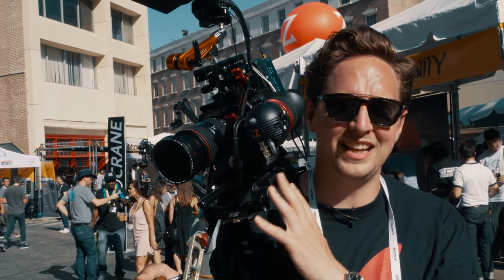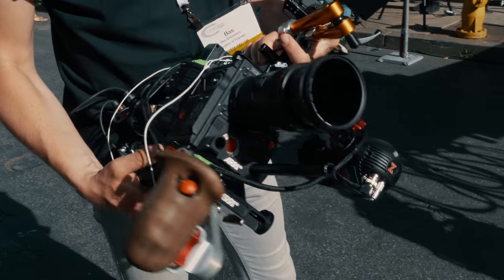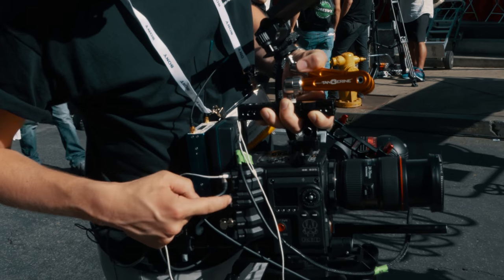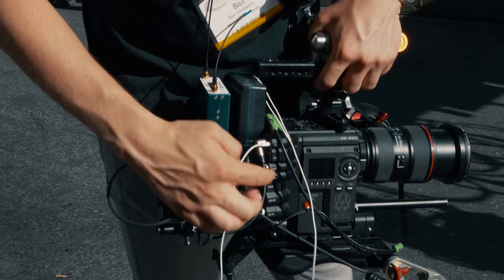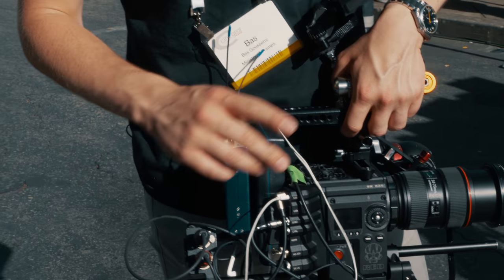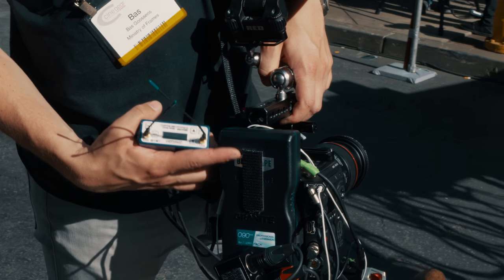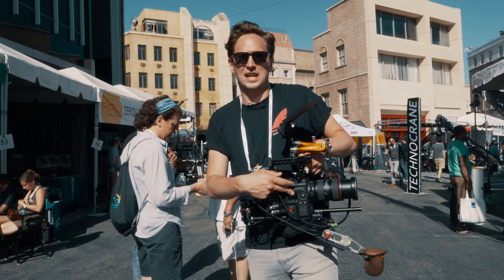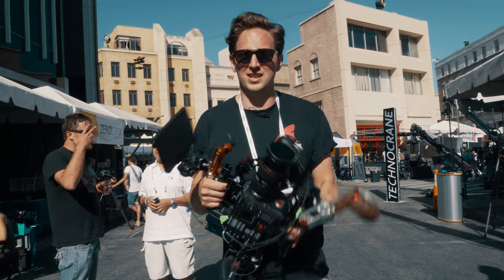RED Helium handheld documentary Setup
Bas Goossens from Ministry of Frames shares his handheld setup for his 8K RED Helium.

0:26 One man band shooting set up
0:35 RED Helium Body (DSMC2 - Epic W)
0:43 Arri Broadcast base plate
0:55 Vocas handle
1:36 Wooden Camera top handle 50mm rod
1:43 Zacuto viewfinder
2:15 Bright Tangerine titan arm
2:26 RED 7inch touch monitor
2:50 Vlog expander I/O
3:15 Blueshape Granite
3:20 Zaxcom receiver
4:06 Wooden Camera A box
4:20 Camera settings for audio
4:35 Canon lens
4:55 Kenko vari ND